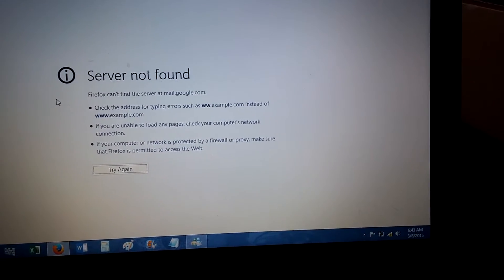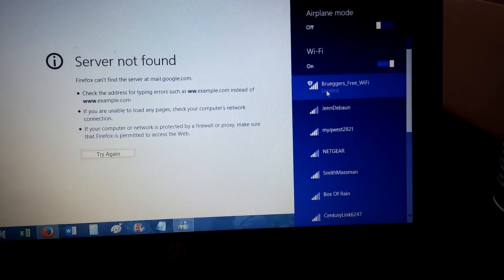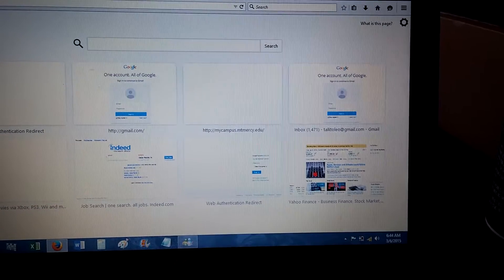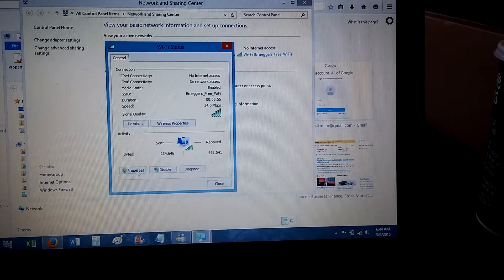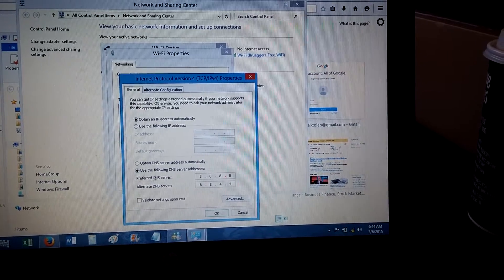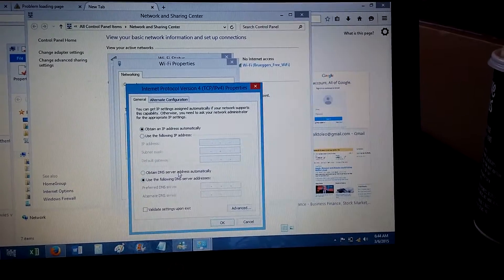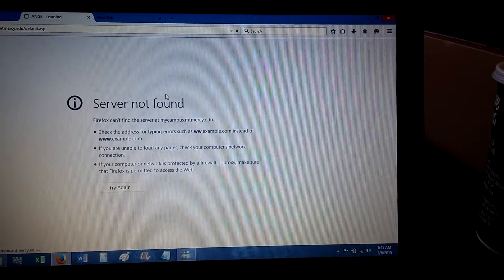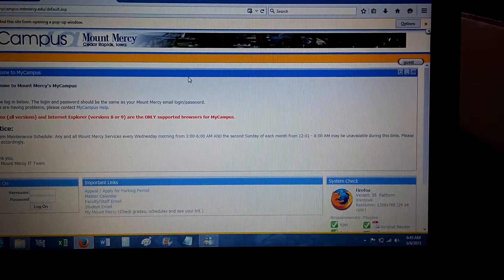Public Wifi Server Not Found Problem loading page how to connect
Some public wifi reuires you to use their dns servers.  This is how to do it.  The typical symptom is limited access or problem loading page or reload etc.